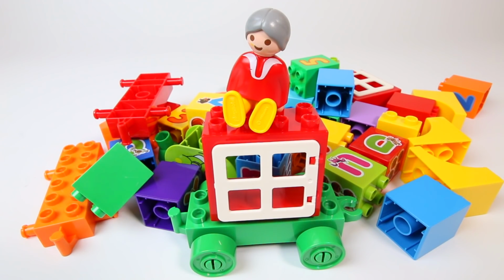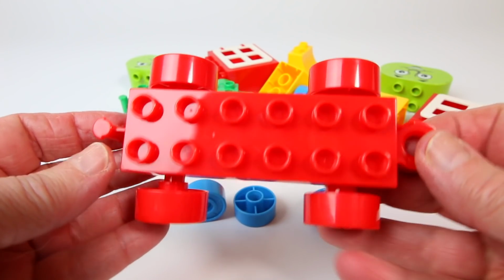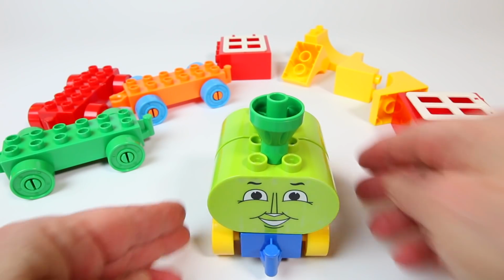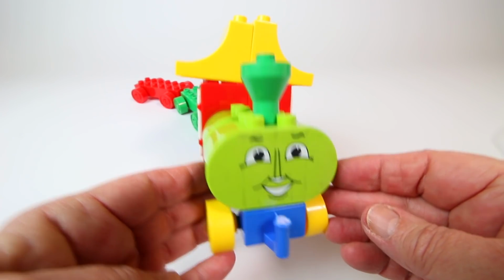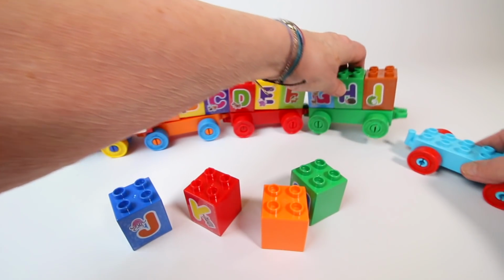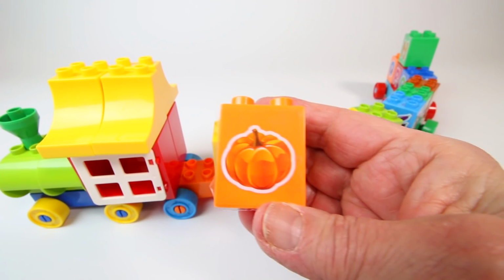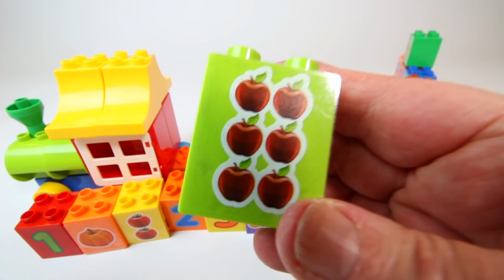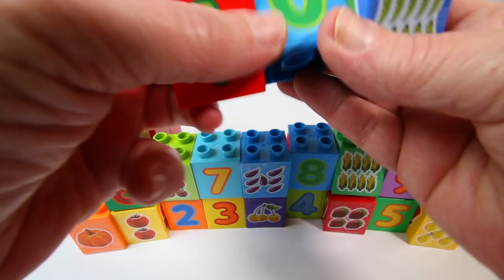Learn Colors, Numbers, and Alphabet with Duplo Train Building Blocks Toys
Grammy Ramy shows toddlers and young children how to build a long train out of different color blocks that have letters, numbers, fruit, and vegetables on them. This helps them learn colors, the alphabet, and counting, plus how to creatively play with their building blocks toys!